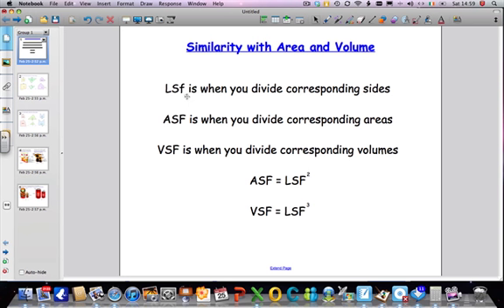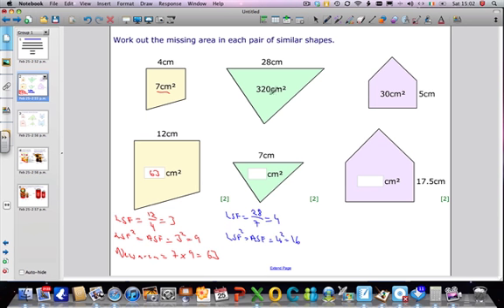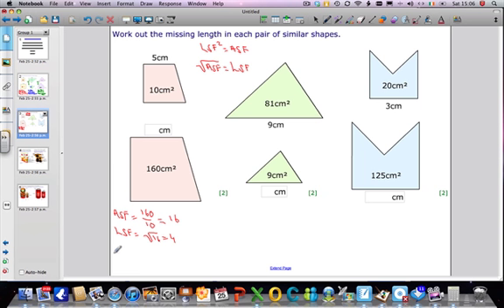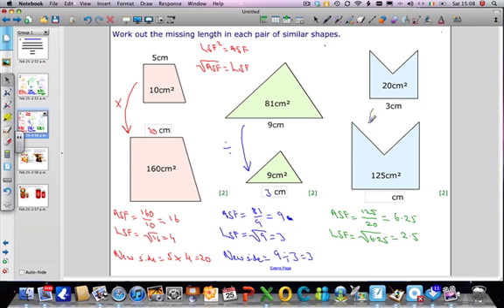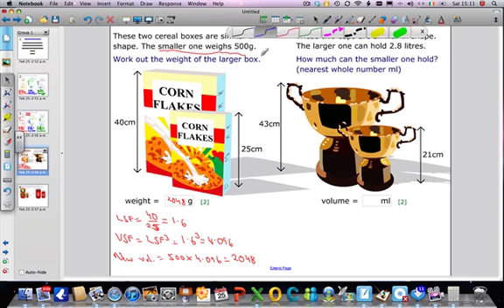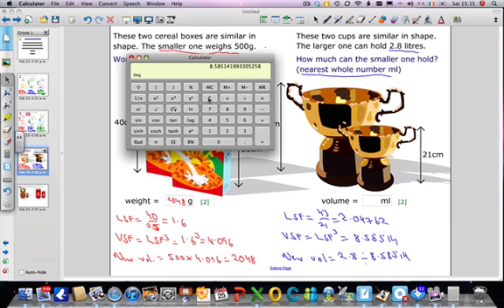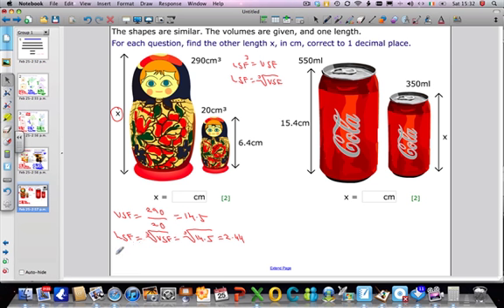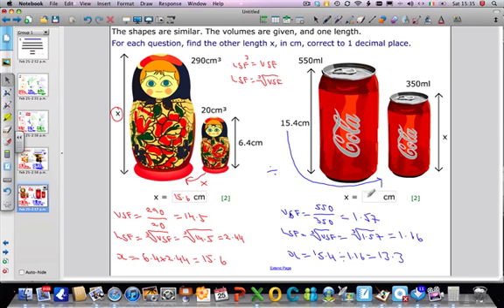Similar Shapes (Areas and Volumes)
In this video I demonstrate how to solve problems involving areas and volumes when given similar shapes.